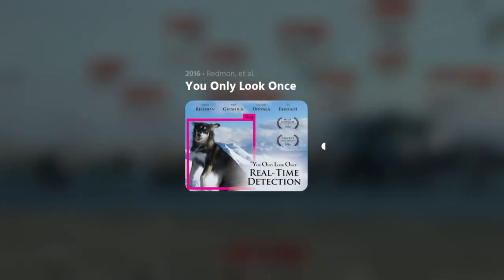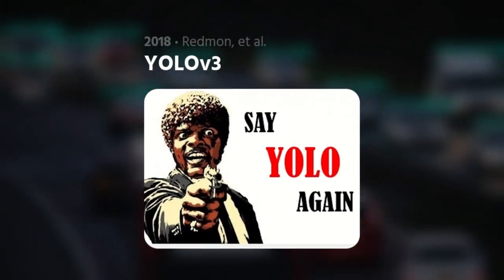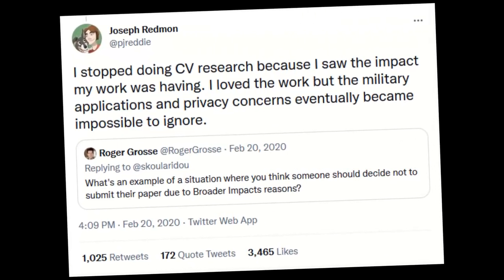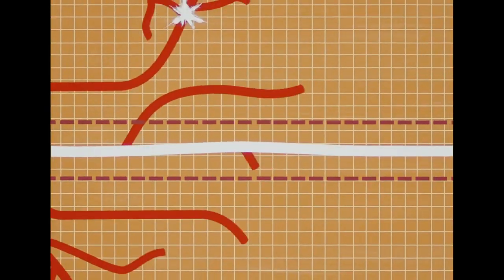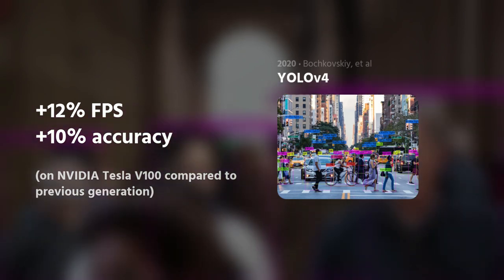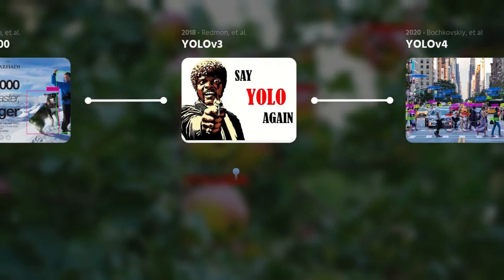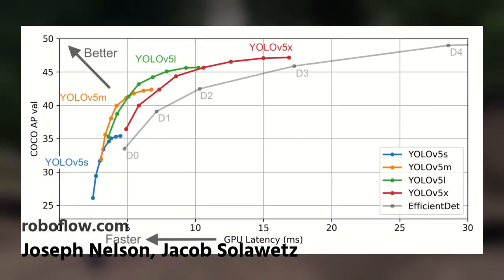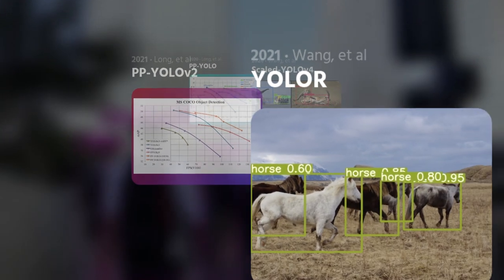You Only Look Once: object detection with YOLOv4 | DIY drone pt. 3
YOLO: ain't that from the 2010s? THINK AGAIN. Its all about forcing electrocuted sand to see what stuff is in photos and video, like cats and skateboards.

Boring? Don't be so fast to judge! You can do some REALLY cool stuff with a bit of YOLO magic.

In this video, I'm covering:

- What the heck is YOLO?
- History of YOLO
- Performance tests

00:00 - Intro
00:38 - The release of YOLO
01:26 - Inject more YOLO into my veins
01:55 - Into the multiverse
03:01 - Outdoor distance tests
04:59 - Inference speed on different hardware
05:49 - Speed up by scaling down
06:18 - Wrapping up

🌐 Links

ℹ️ Attributions

🎵 Music

💡 Research Papers

You Only Look Once: Unified, Real-Time Object Detection. Redmon, J. et al. 2016.

YOLOv4: Optimal Speed and Accuracy of Object Detection. Bochkovskiy, A. et al. 2020.

Scaled-YOLOv4: Scaling Cross Stage Partial Network. Wang, C-Y. et al. 2021

🧐 Social stuff